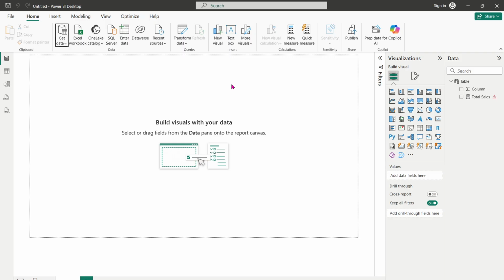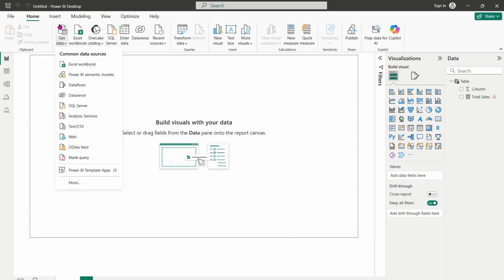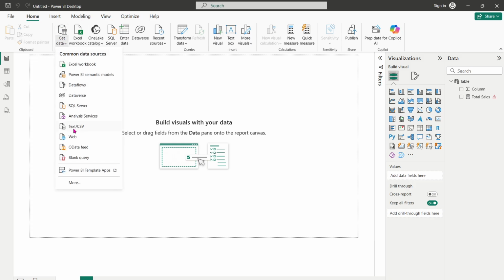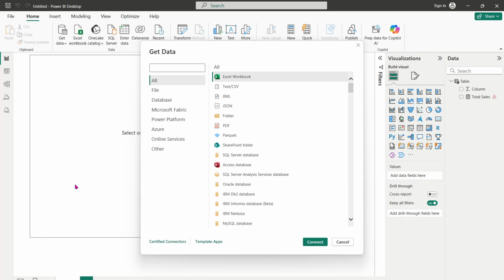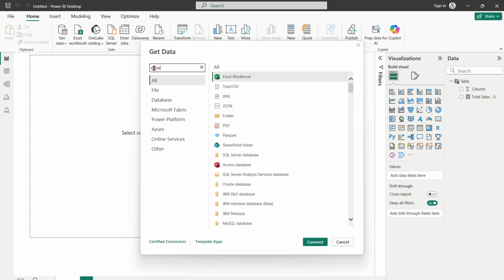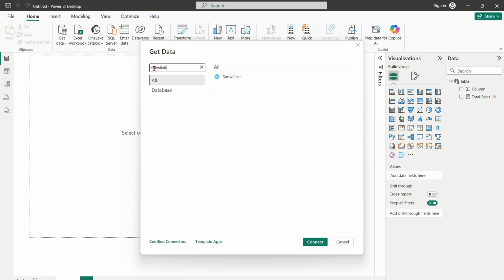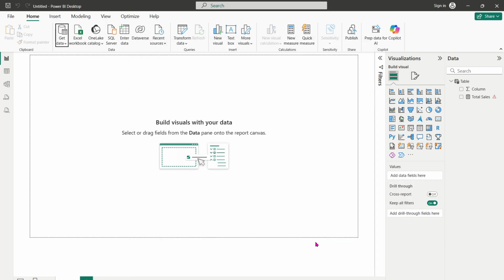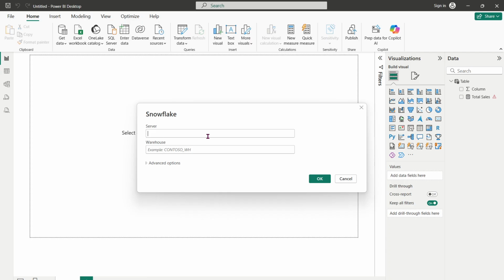How to Connect Snowflake to Power BI Data Integration Guide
Learn how to connect Snowflake to Power BI in this complete data integration guide ❄️
This step-by-step tutorial covers:
✅ Setting up your Snowflake account and warehouse
✅ Connecting Power BI to Snowflake using the native connector
✅ Importing and visualizing Snowflake data in Power BI
✅ Fixing common login or data loading errors

Perfect for data analysts and BI professionals who want to integrate Snowflake with Power BI for fast, secure analytics and reporting.